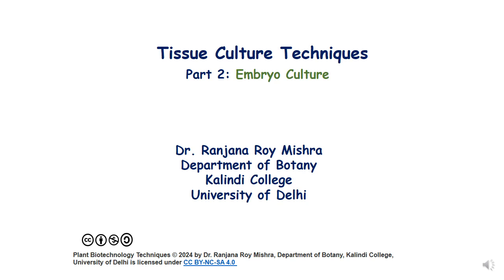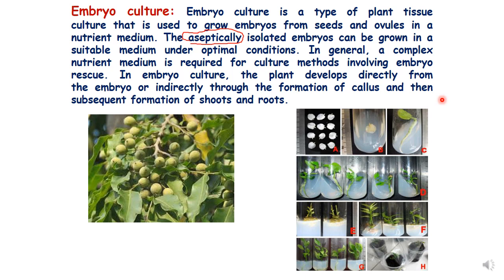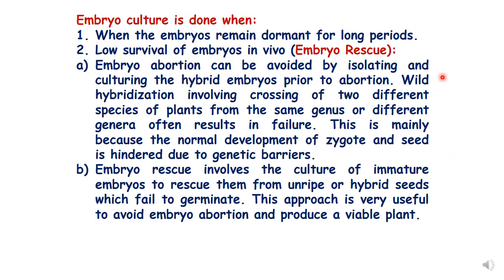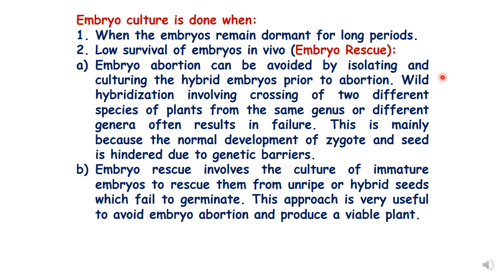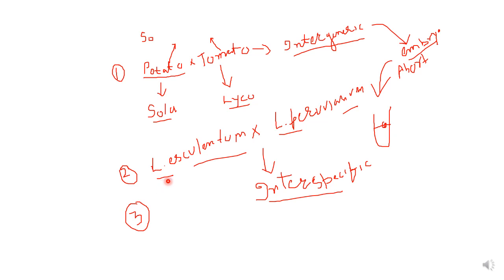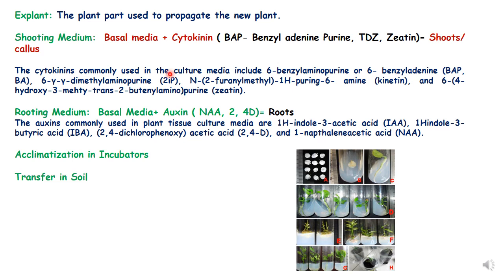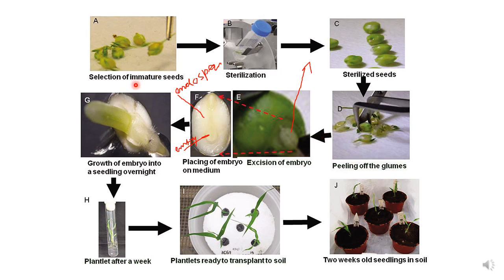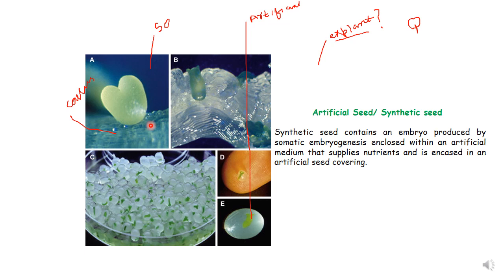Plant Embryo Culture